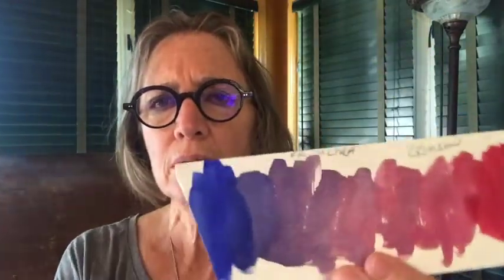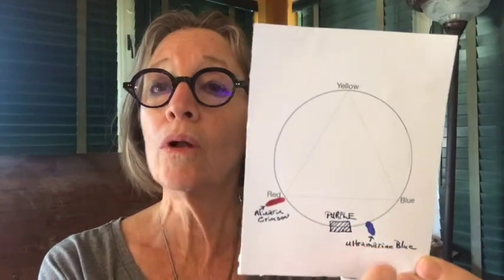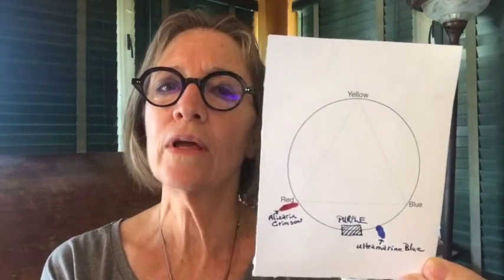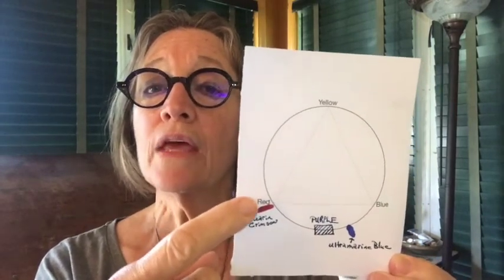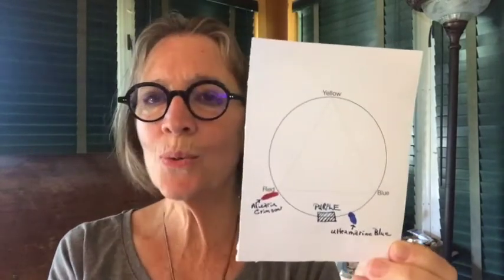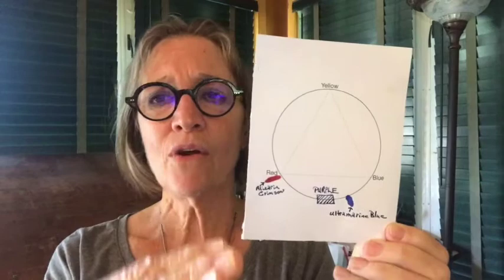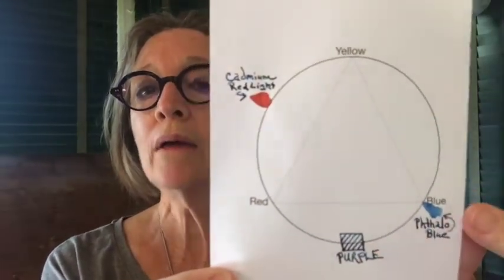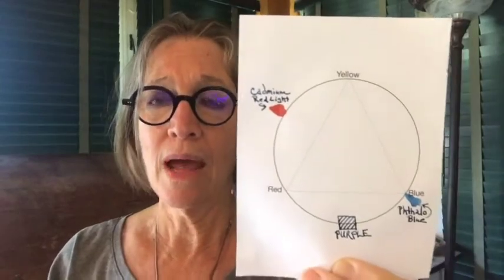Red and Blue Don't Always Make Purple - Color Mixing for Artists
One of the color mixing lessons from my online course Mixing Gorgeous Color In this video I explain WHY you don't always achieve a violet when mixing a red and a blue.